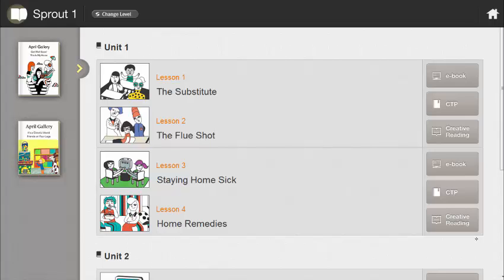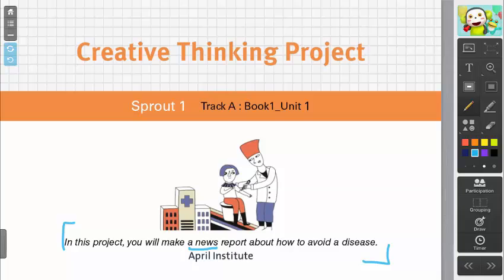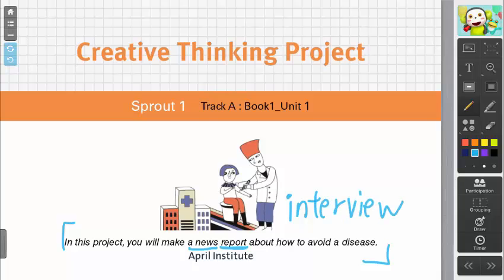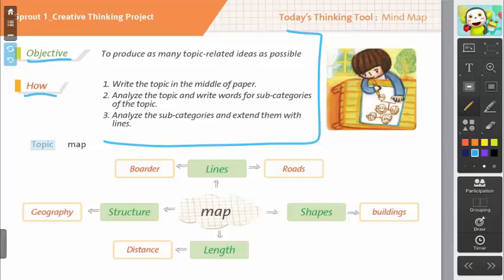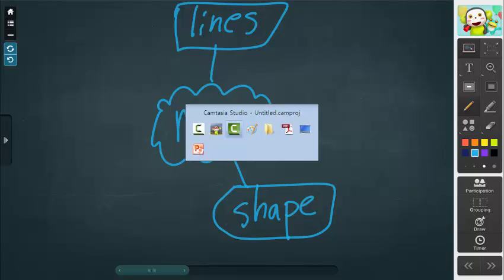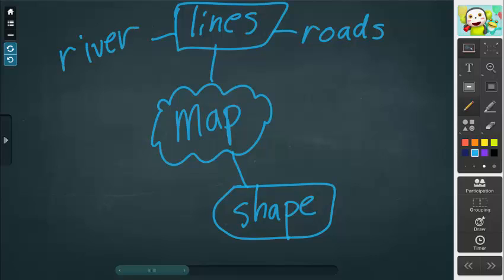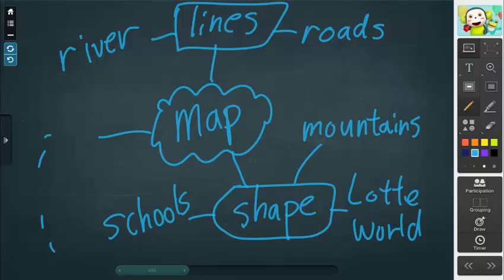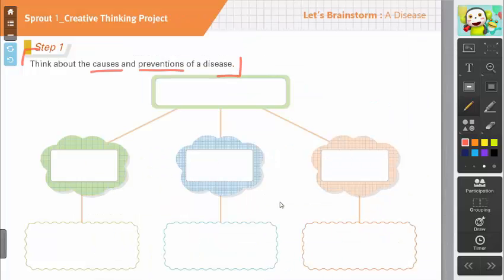April Training: Sprout 1 & 2 CTP (Week 1 Part 1)